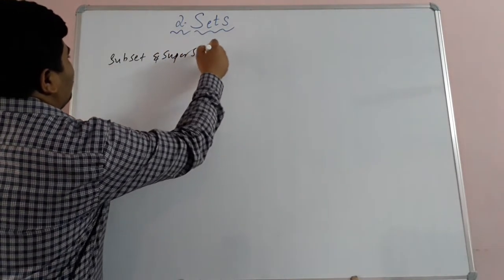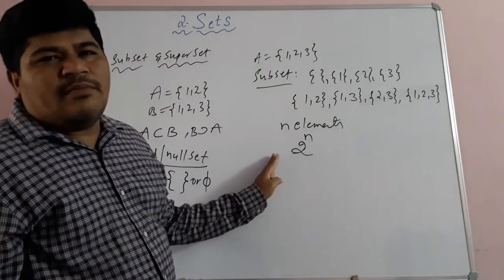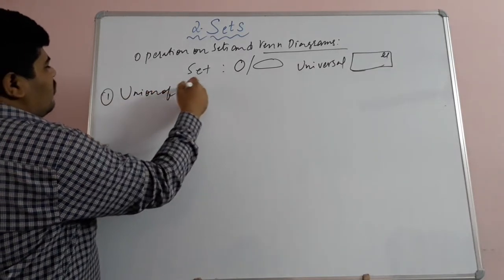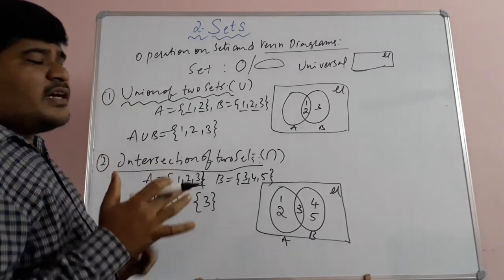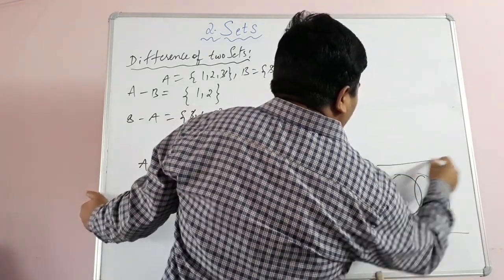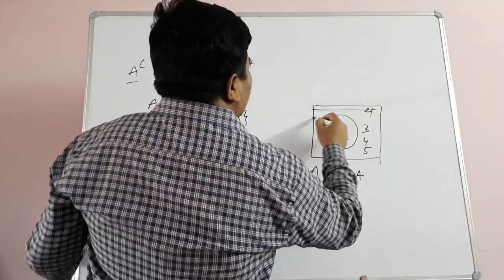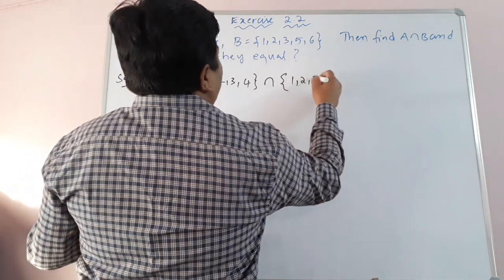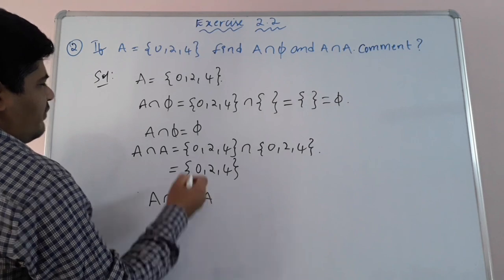Sets#class 10#concepts and exercise 2.2 part 1#SSC TS&AP#CBSE BOARD#Other competitives